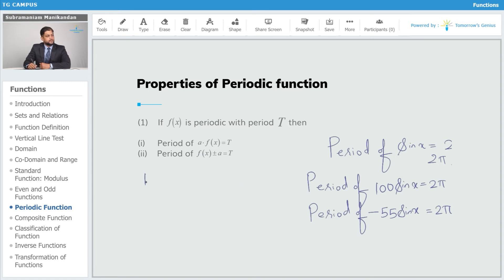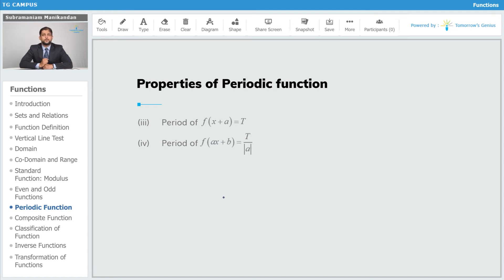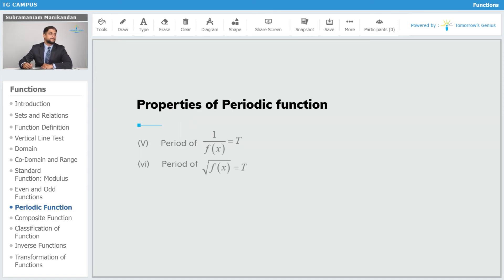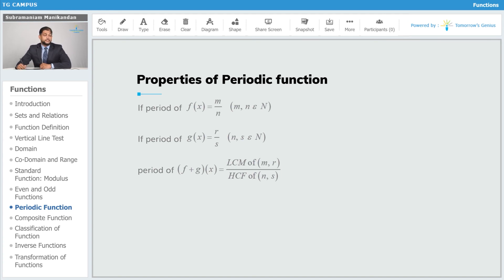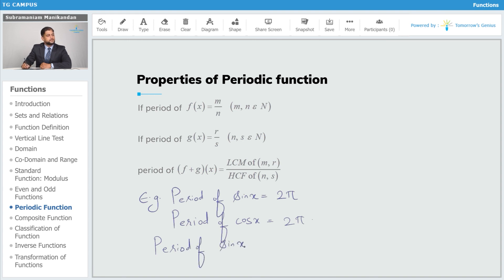Properties of Functions | JEE | Mathematics - TG Campus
In this video clip, we discuss the properties of periodic functions. Learn more about Functions with TG Campus. Let us make learning fun & create Tomorrow's Geniuses today with the best Faculties.